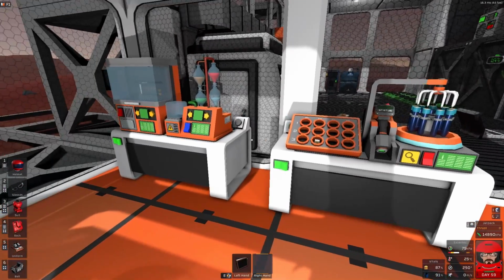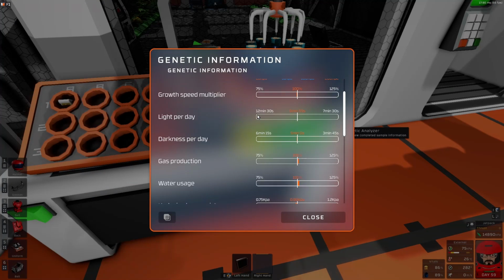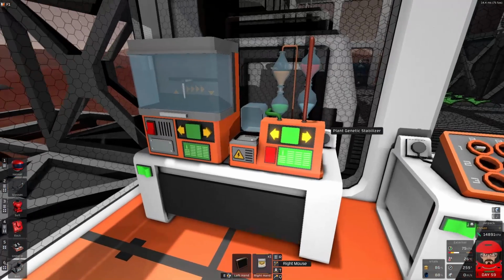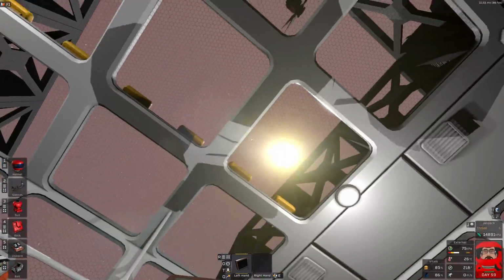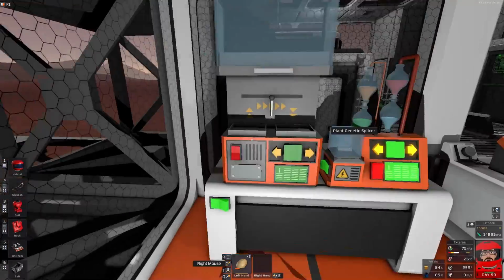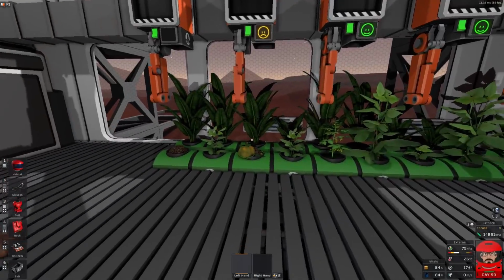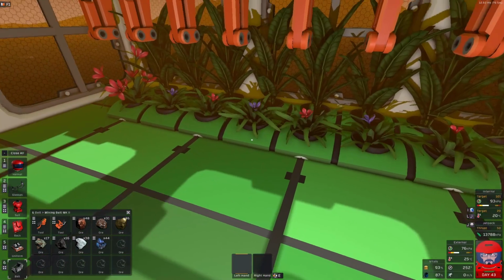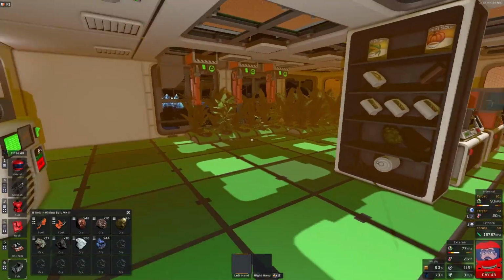Stationeers Farming update No.3 - 1/12/2022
Today we are having a look at the final part of the farming update.  No more waiting for randow mustations in the plants as we now have the tools to destabilise genes and encourage mutation along with the ability to splice the good genes into a super plant.  All this and a few other little gems from the Farming update 3.